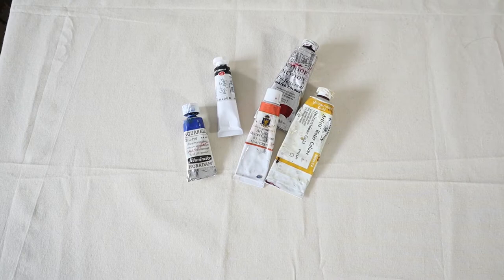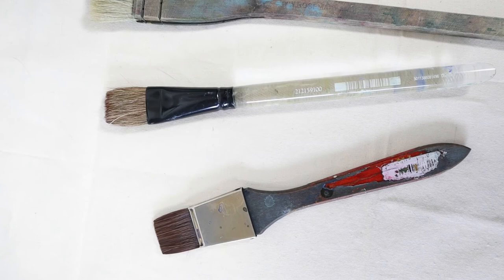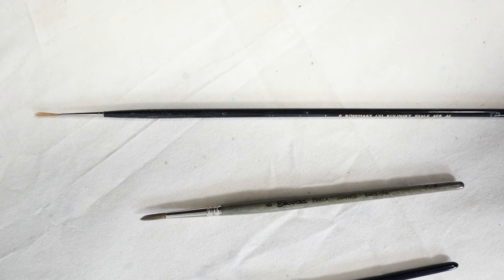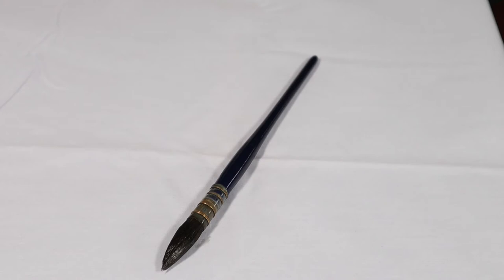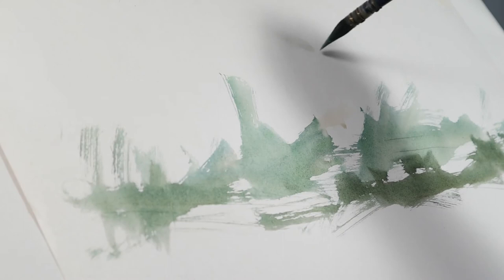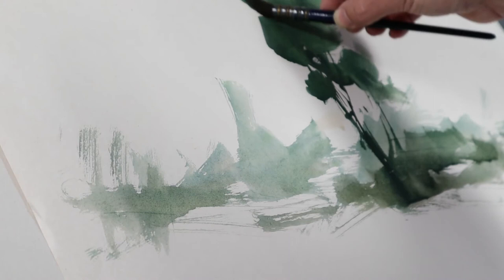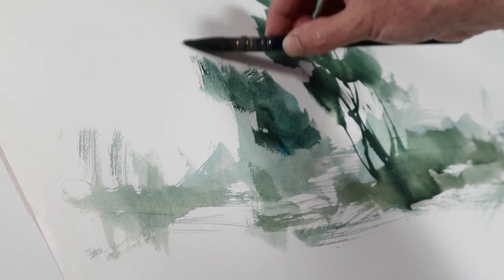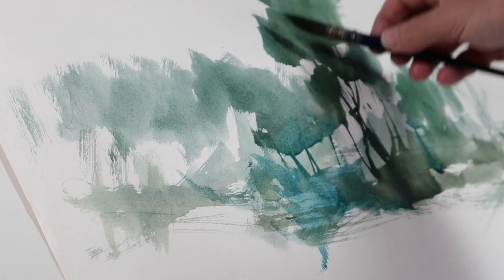Loose Style Watercolour- Just Do It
Making essential changes to help move towards a looser style of painting. A Drop in and out type mini workshop. Watercolor problem fixer.